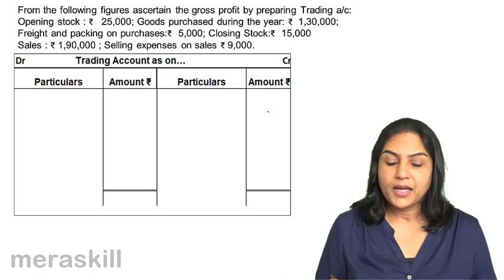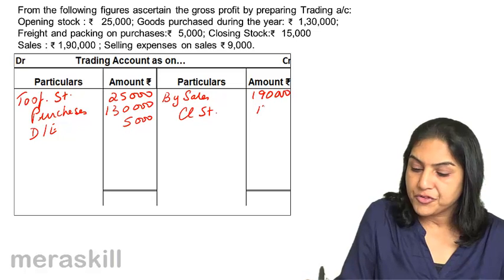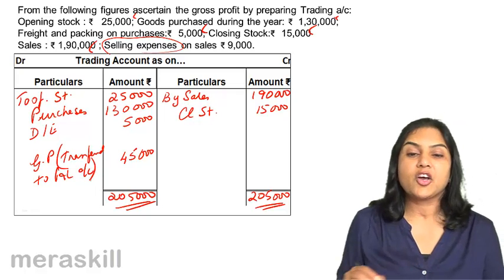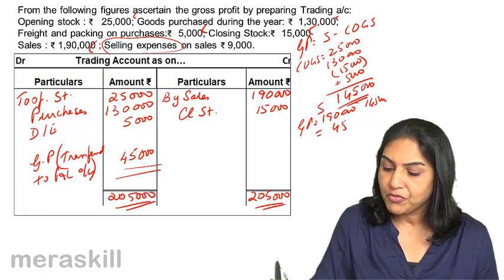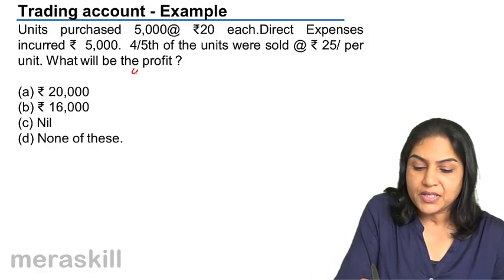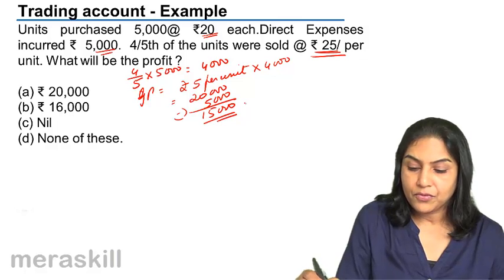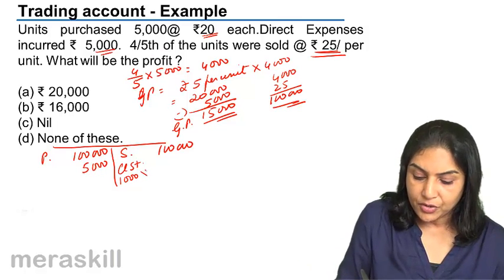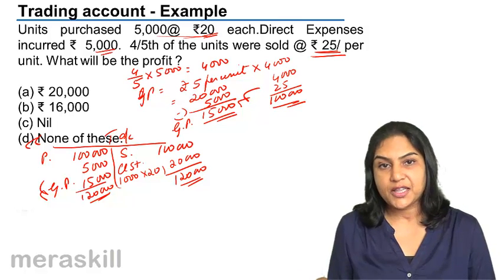Example Trading Account | Final Accounts | CA CPT | CS & CMA Foundation | Class 11 | Class 12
Example Trading Account, Learn for Free Final Accounts, We have covered Introduction to Trading A/c, Profit & Loss Account, Balance Sheet and Manufacturing Accounts.